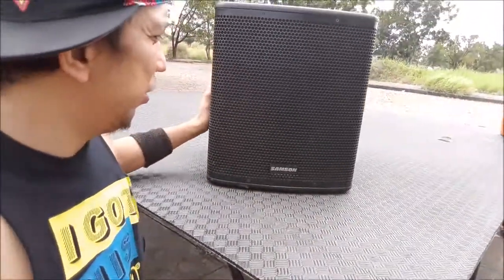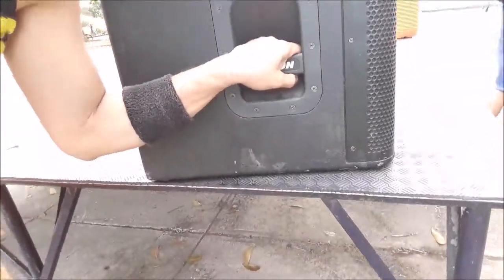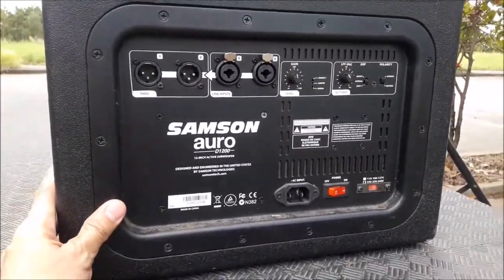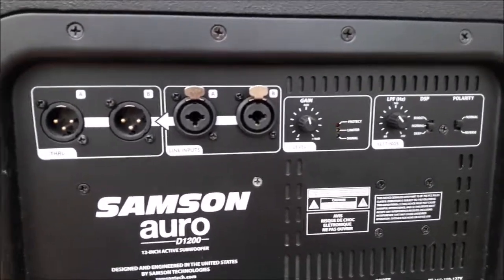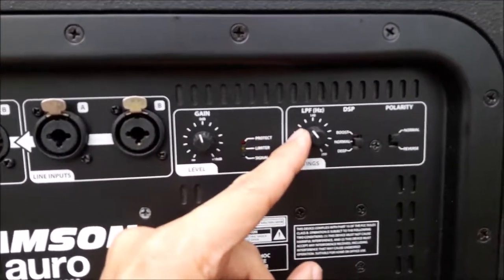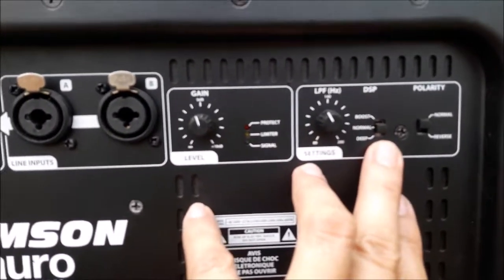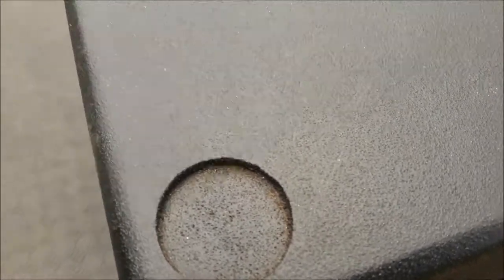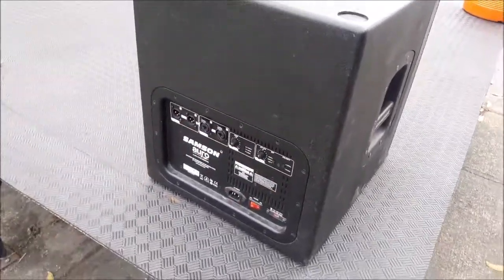Samson Auro D1200 12inches active subwoofer quick look | Mobile DJ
just a quick look on Samson Auro d1200 12inches active subwoofer
Note: this is not review

The Auro D1200 features a 12" long excursion low frequency driver and a built-in amplifier that produces 700 watts of output power. Signal, Limiter and Protect indicators offer constant monitoring of the amplifier. Its variable low pass filter control allows you to properly tune the subwoofer for specific applications, while the system's Polarity switch can be used to ensure that the subwoofer is in phase with the rest of your PA system. The Auro D1200 also features balanced stereo XLR-1/4" combo inputs, parallel XLR outputs and a 3-position (Normal, Deep, Boost) DSP contour control.A roadworthy design, the Auro D1200 is constructed of solid 5/8" plywood with a professional textured paint finish. The enclosure also features two large ergonomic carry handles that make transport a breeze, as well as a 1 3/8" pole mount receptacle.

Easy to move and built to last, the Auro D1200 Active Subwoofer provides the super tight and punchy low frequency output that completes your Auro PA setup.